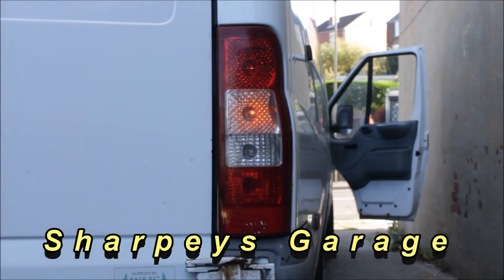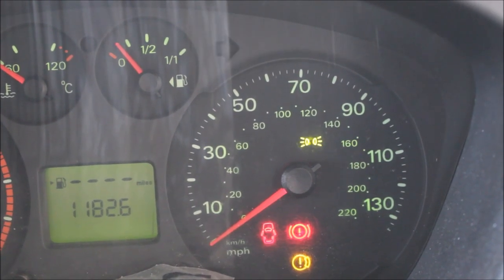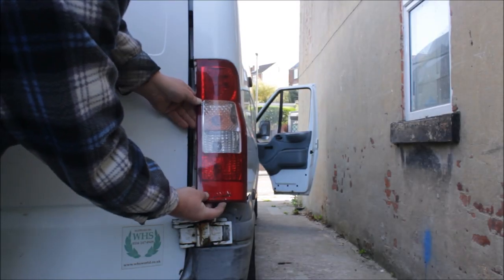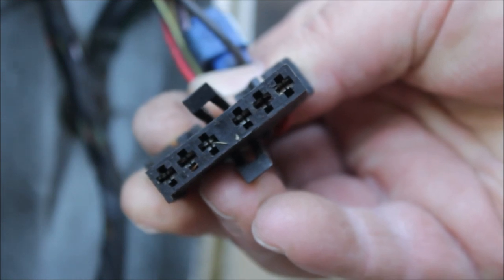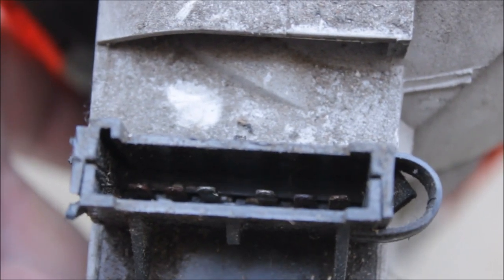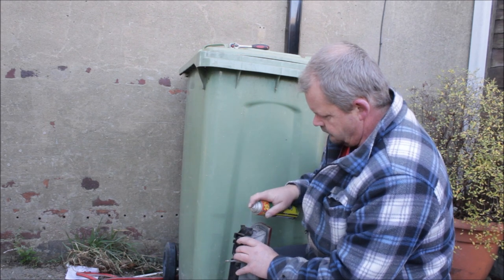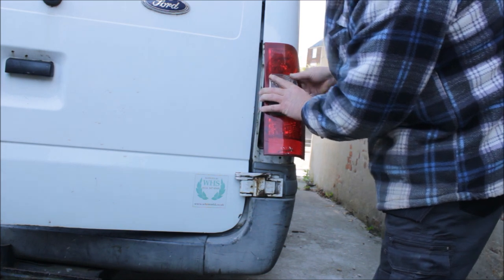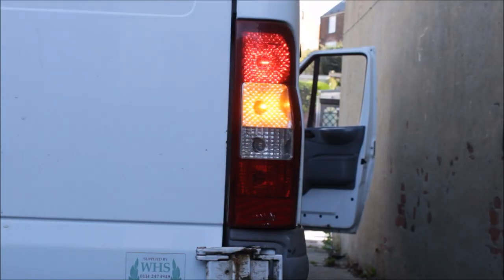Ford Transit fault on rear lights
i had a rear light fault on my 2007 ford transit this video is how i fixed the earth problem